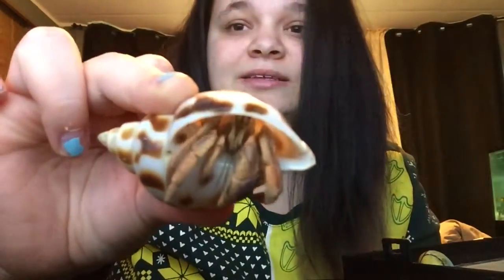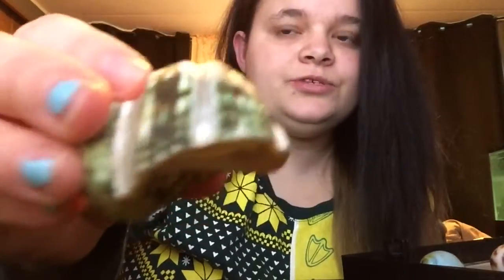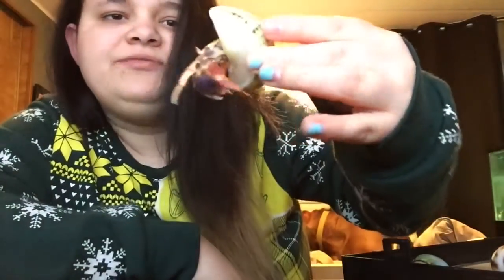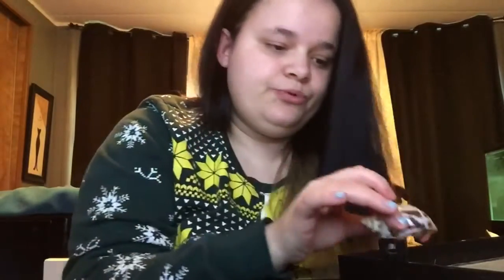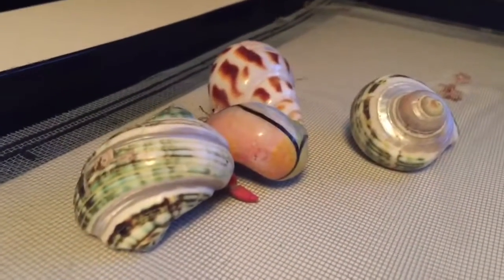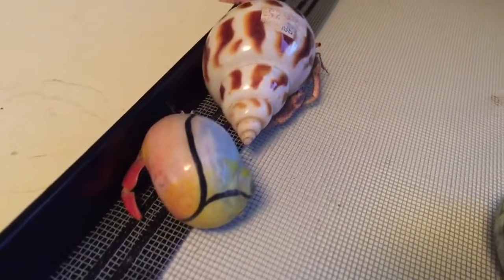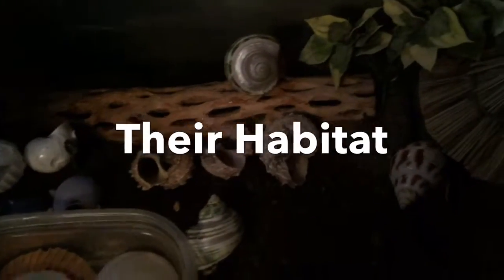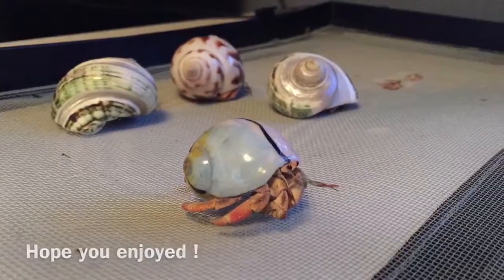Meet My Hermit Crabs !!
♡♡ OPEN ME ♡♡

Not the usual videos I do but I thought I'd switch it up and I really wanted to share my Hermit Crabs with you guys :)